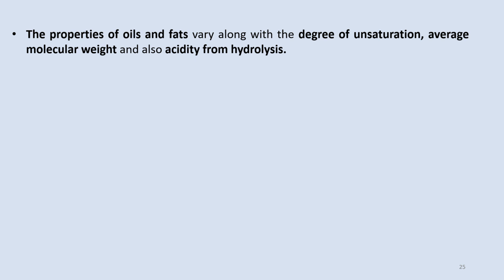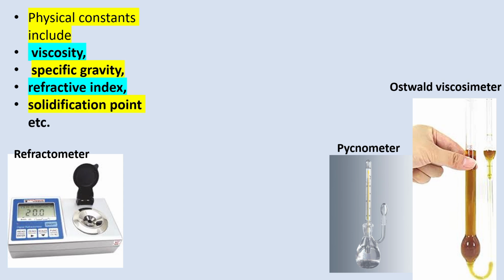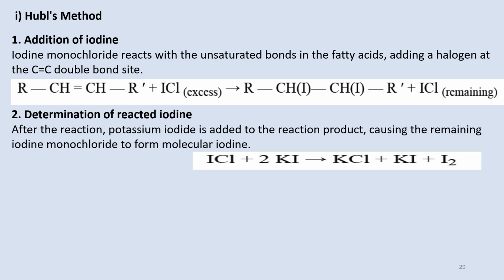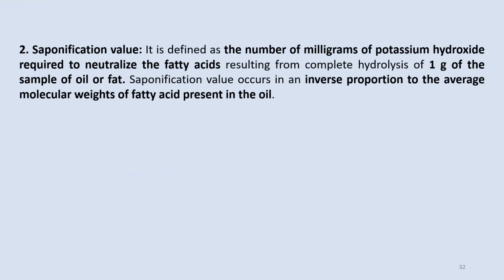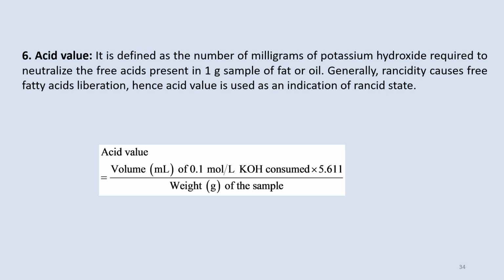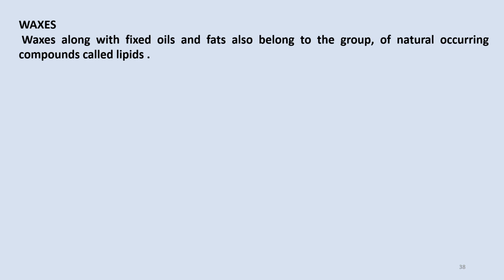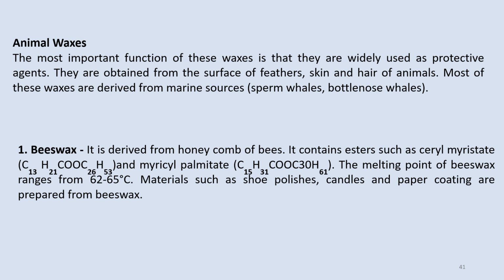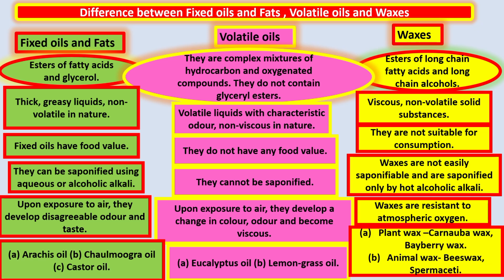Lipids for PharmD students Lecture 2 26 Oct 2024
The properties of oils and fats vary along with the degree of unsaturation, average molecular weight and also acidity from hydrolysis.
 A number of parameters are used for here analysis which are included under physical constants and chemical constants.
Physical constants include viscosity, specific gravity, refractive index, solidification point etc.
Under the group of chemical constants, conventionally the parameters like iodine value, acid value, peroxide value, saponification value, unsaponifiable matter etc.

In recent times, gas chromatographic determination of fatty acid profiles has been introduced for identification of fats and oils.
lodine value:
 It is defined as the weight of iodine absorbed by 100 parts by weight of the sample of fat or oil.
 lodine value is a measure of the extent of unsaturation.
 Susceptibility to rancidity increases for the oil or fat having higher iodine values.
1. Addition of iodine
Iodine monochloride reacts with the unsaturated bonds in the fatty acids, adding a halogen at the C=C double bond site.

2. Determination of reacted iodine
After the reaction, potassium iodide is added to the reaction product, causing the remaining iodine monochloride to form molecular iodine.
3. Titration
The liberated iodine is titrated with a standard solution of sodium thiosulfate.
4. Use of starch as indicator
Starch is used to indicate the endpoint of the reaction, as the liberated iodine reacts with starch to produce a purple color.
Reaction with unsaturated bonds
Iodine monochloride (ICl) in glacial acetic acid reacts with unsaturated bonds in the sample, resulting in halogenation

2. Conversion to molecular iodine
Excess ICl is treated with potassium iodide (KI) and water to convert it to molecular iodine

3. Titration
The amount of iodine formed is determined by titration with sodium thiosulfate and starch as the indicator
Significance
 Degree of unsaturation can be known with the help of iodine value.
Drying character of oils can be determined.
Adulterants can be recognized.
Quantity of fat or oil required for converting them into soap can be determined.
Calculate the iodine value from the expression 1.269 v/w where v  is the difference, in ml, between the titrations and w is the weight,  in g, of substance taken.
2. Saponification value: It is defined as the number of milligrams of potassium hydroxide required to neutralize the fatty acids resulting from complete hydrolysis of 1 g of the sample of oil or fat. Saponification value occurs in an inverse proportion to the average molecular weights of fatty acid present in the oil.
This value is normally applied for butter fat, coconut oil in which lower fatty acids glycerides occur in high content.
. Hydroxyl value: It is defined as number of milligrams of potassium hydroxide required to neutralize the acetic acid capable of combining by acetylation with 1 g sample of fat or oil.
Acetyl value: It is the number of milligrams of potassium hydroxide required to neutralize the acetic acid obtained when 1 g of sample acetylated oil is saponified. Except castor oil (acetyl value 150), most of the oils and fats have low acetyl value (3 - 15)
5. Unsaponifiable matter: It is the matter present in fats and oil, which after saponification by caustic alkali and subsequent extraction with an organic solvent, remains non-volatile on drying at 80°C. It includes sterols (phytosterol and cholesterol), oil soluble vitamins, hydrocarbons and higher alcohols. Paraffin hydrocarbons can be detected by this method as adulterants.
Acid value: It is defined as the number of milligrams of potassium hydroxide required to neutralize the free acids present in 1 g sample of fat or oil. Generally, rancidity causes free fatty acids liberation, hence acid value is used as an indication of rancid state.
Definition - It refers to the number of milliequivalents of peroxide oxygen (hydroperoxides) present in one kilogram of sample (oil or fat).
Procedure - Dissolve the weighed amount (1 kg) of fat or oil in glacial acetic acid. Add excess potassium iodide solution and titrate the resultant solution with standardized sodium thiosulphate using starch solution as indicator.